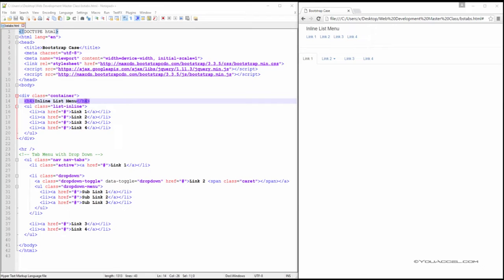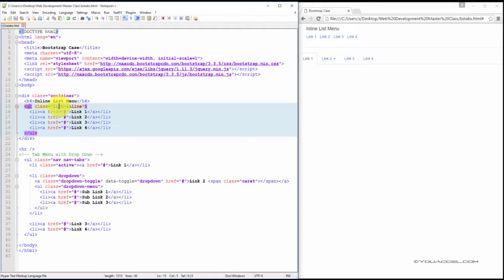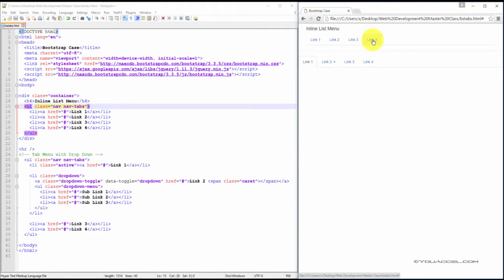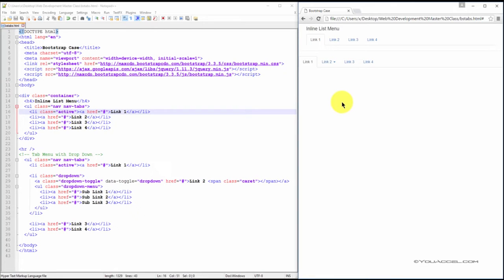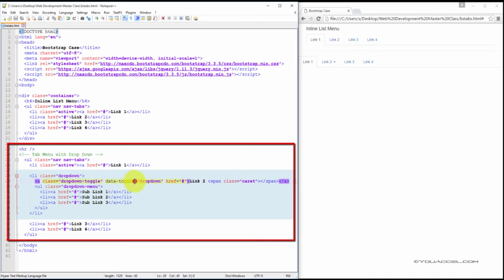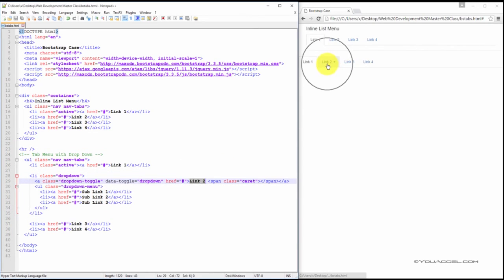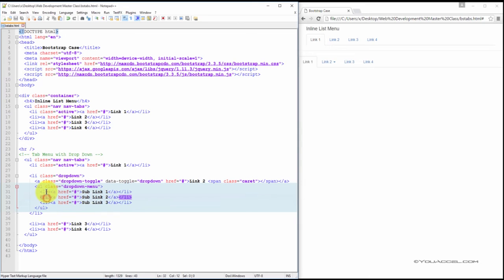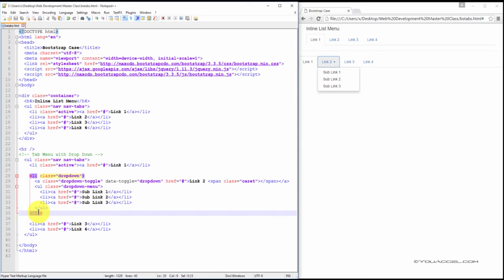27. Bootstrap Tab Menus